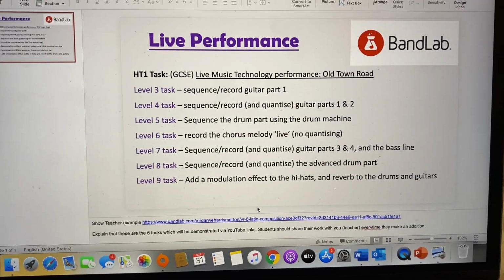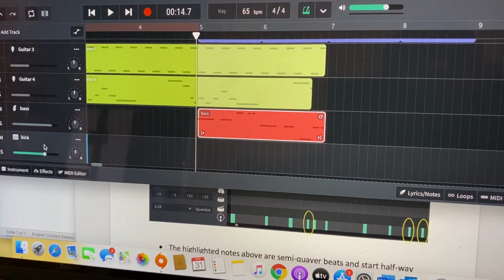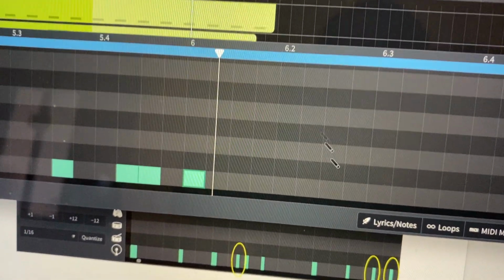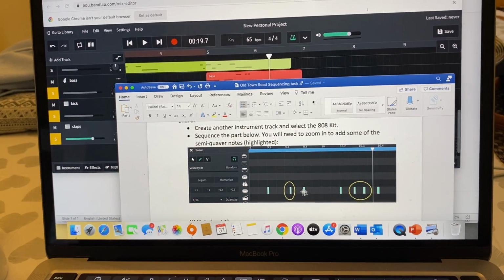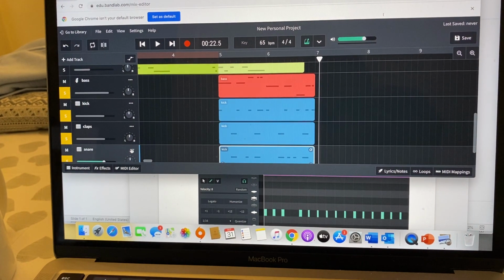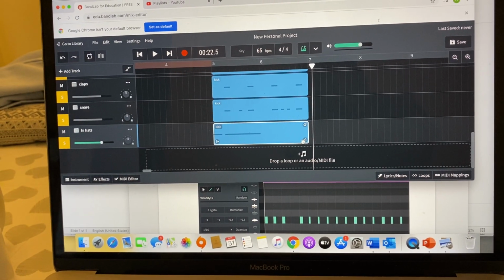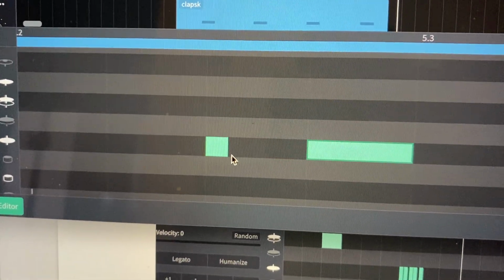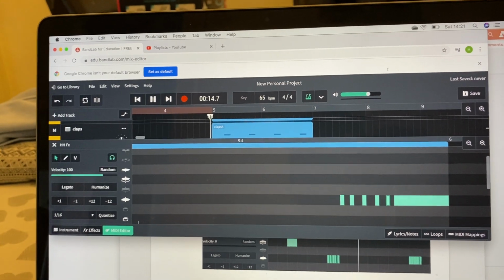Level 8 - Old Town Road (Sequencing advanced drum part)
Demonstration of sequencing the advanced drum tracks